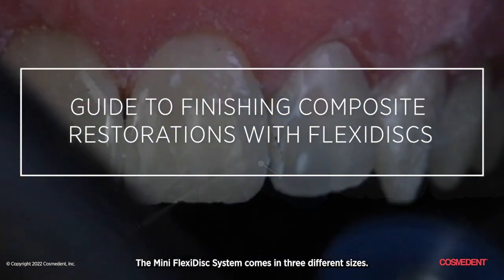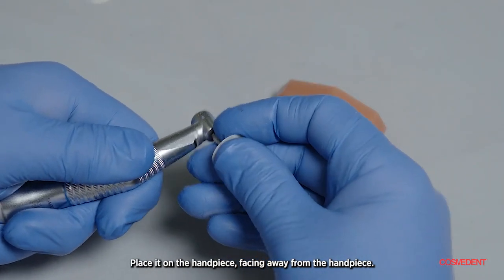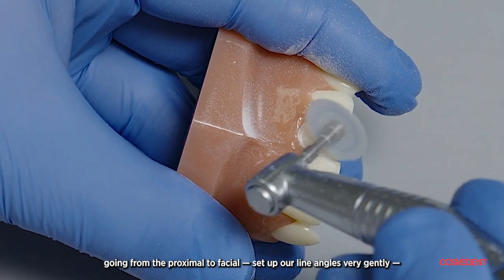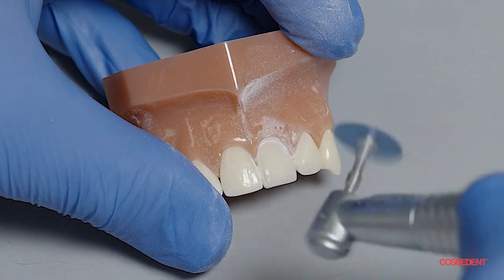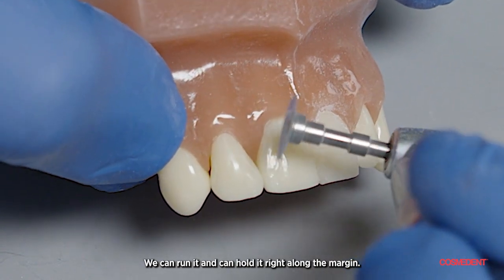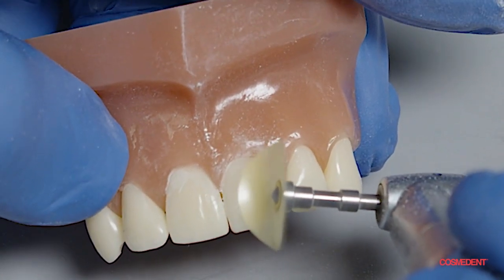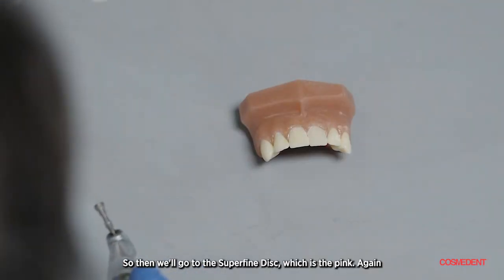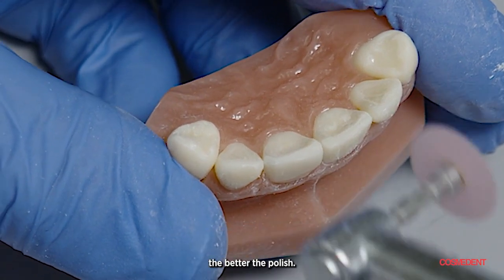Guide to Finishing Composite Restorations with FlexiDiscs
🛠️ Products Used in This Video:

Thin, color-coded discs for step-by-step finishing.

Polish hard-to-reach grooves and curves.

Final gloss with a natural enamel shine.

In this Tip of the Month video, Robert Mopper, VP of Sales and dental esthetics instructor, shows us how to use the Mini FlexiDiscs system to finish and polish a composite restoration. These aluminum oxide dental finishing and polishing discs are created specifically for contouring, shaping, and polishing dental composite resin.

After curing the composite, Robert starts with the Coarse Mini FlexiDisc for initial contouring and shaping of the restoration. He moves the disc from proximal to facial, flexing lightly. The Coarse Discs sets up embrasure and line angles.

Robert continues refining the contour and setting up embrasures, going from the incisal to the facial. He switches to the smaller 3/8" Medium Disc to work along the margin.

Robert then moves to the yellow, Fine Mini FlexiDisc to start the initial polish of the composite. Robert finishes with the Superfine Mini FlexiDisc to achieve a lustrous, natural final polish on the restorations.

Mini FlexiDiscs have a mini center, providing a maximum polishing surface on the disc. They are available in three sizes, 3/8", 1/2" and 5/8", and four grit surfaces:

Coarse – Starts the finishing process by helping you contour surfaces, remove imperfections, and define margins.
Medium – Completes the finish and removes small scratches.
Fine – Creates a beautiful polish.
Superfine – Enhances your polish to an enamel-like luster